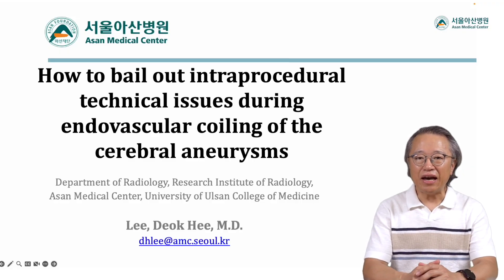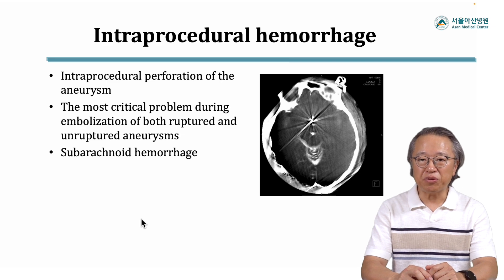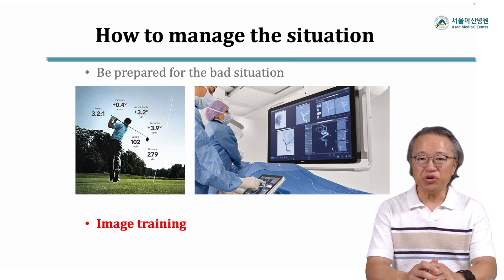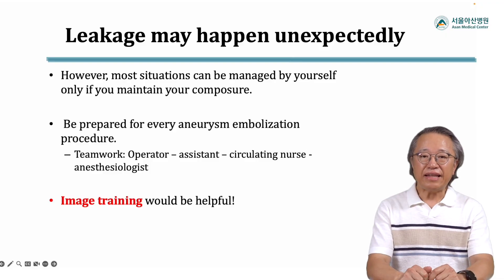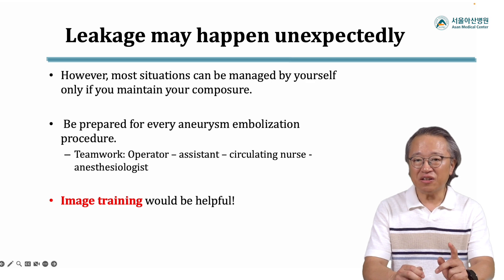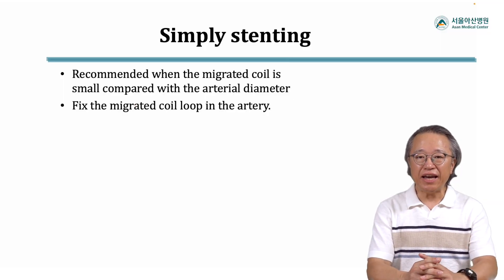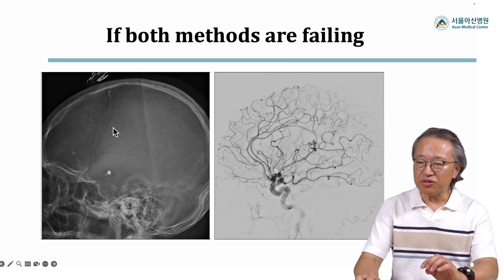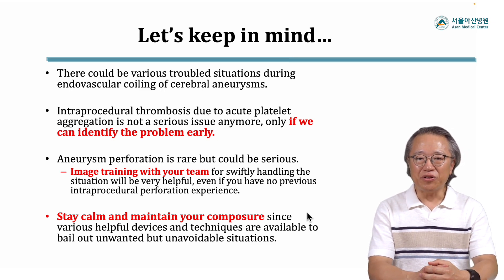[English ver for Professionals] How to bail out difficulties during coiling of cerebral aneurysms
This presentation was given in the 2023 KCR, Korean Congress of Radiology, Seoul, Korea.

Presenters: Prof. LEE Deok Hee
Department of Radiology, Asan Medical Center, University of Ulsan College of Medicine

Video editing: THELAB291